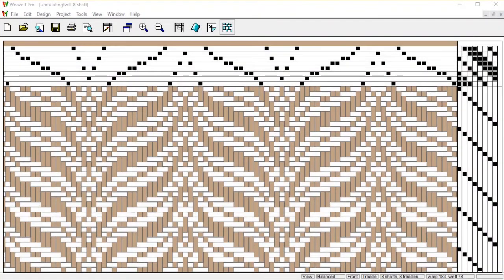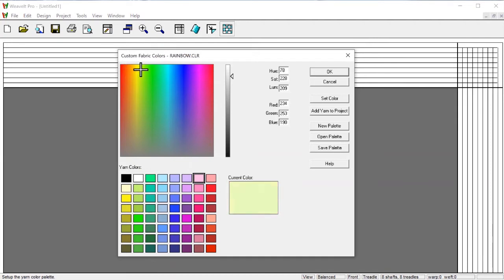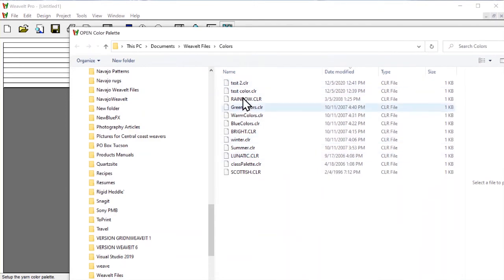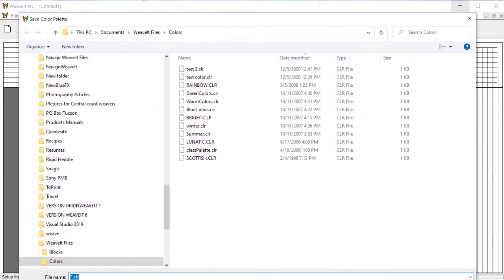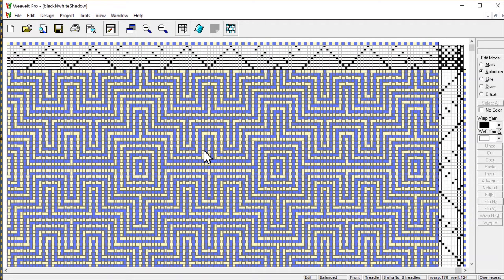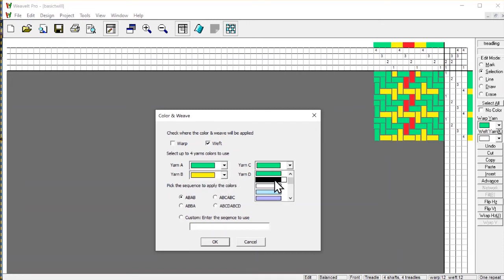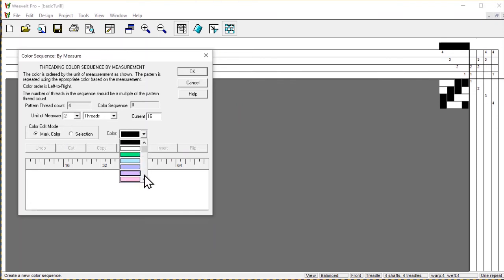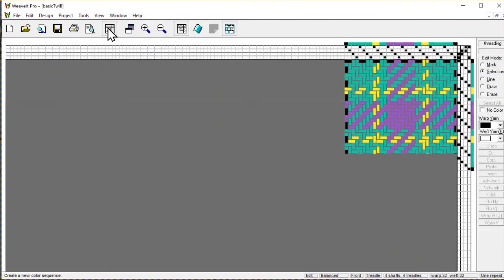WeaveIt Pro for Windows - Using Colors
This video is part of a series of videos on WeaveIt Pro for Windows.  It demonstrates the different way colors can be manipulated in the Windows version.   It contains quite a few distinct demos so the location of each is listed here:
                                                                    Location in video (minutes)
         Changing Colors when editing                                     0:30
         Creating custom color palettes                                    2:00
          Using Color N Weave                                                     9:00
         Using Color Sequence for plaids and stripes            14:20